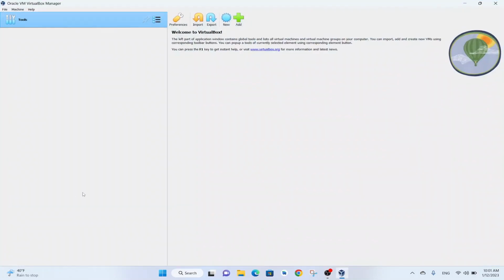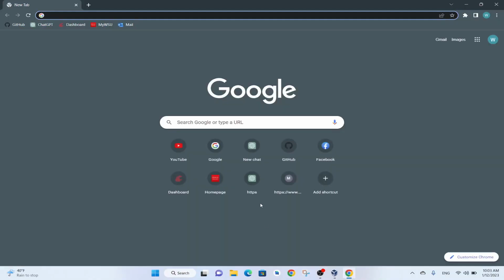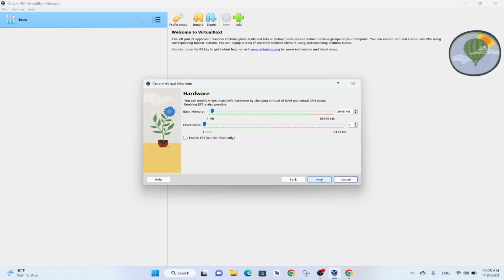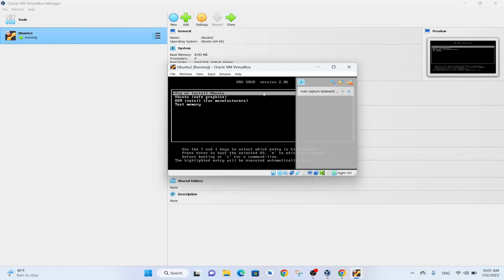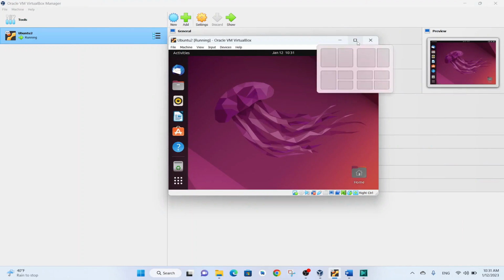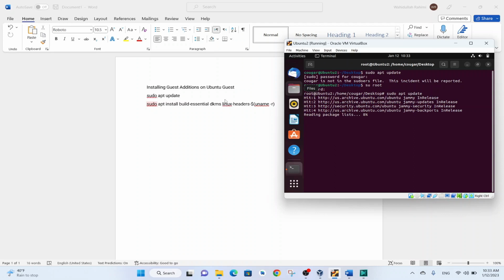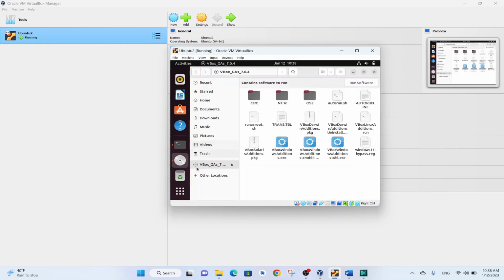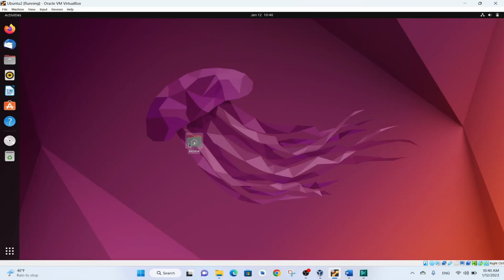Download and Install Ubuntu 22.04 LTS on VirtualBox in Windows 11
Installing Guest Additions on Ubuntu Guest

How to install Ubuntu operation system in VirtualBox | VirtualMachine
A VirtualBox or VB is a software virtualization package that installs on an operating system as an application. VirtualBox allows additional operating systems to be installed on it, as a Guest OS, and run in a virtual environment.